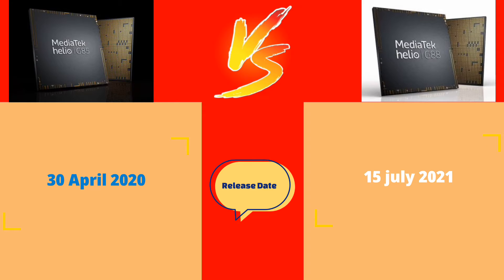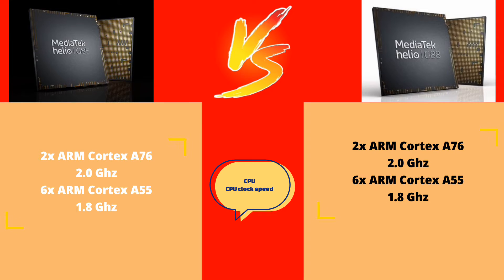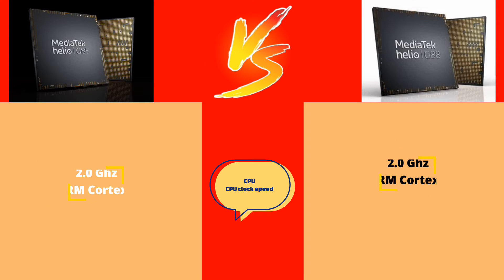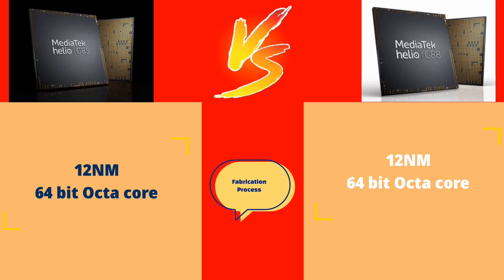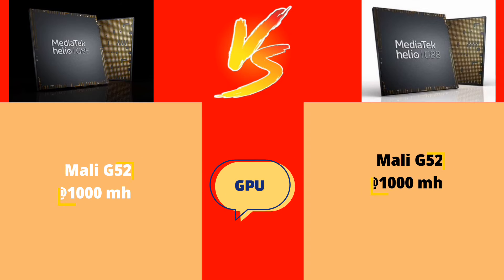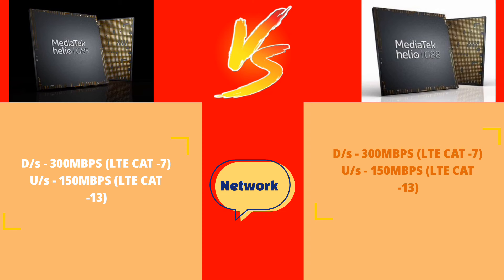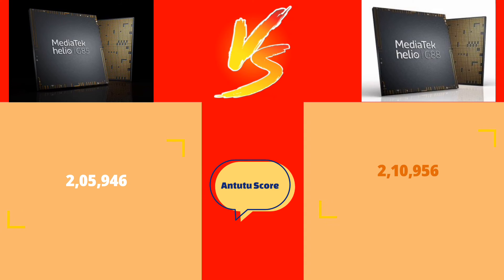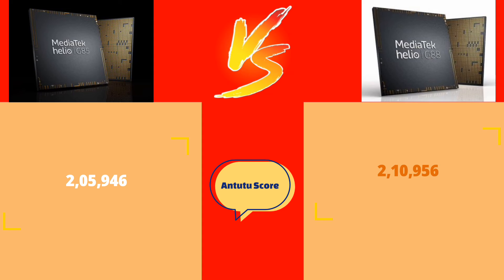MediaTek Helio G 85 VS MediaTek Helio G 88 Processor | Which is Better? | Realme | Infinix | Xiaomi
MediaTek recently  released thier new processor  mediaTek helio G88. this mediatek Helio G88 is low budget gaming processor. You know that nediatek helio g85 was best low budget gaming processor. recently moto g51 mobe released on india with helio g88. moreover  helio g85 we se many realme, poco, infinix, xiaomi, and other Mobile.